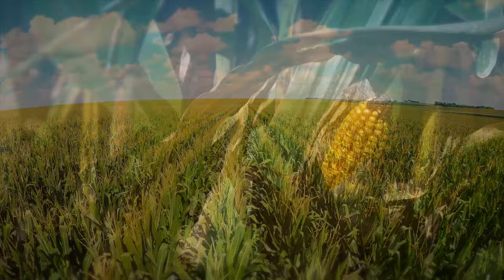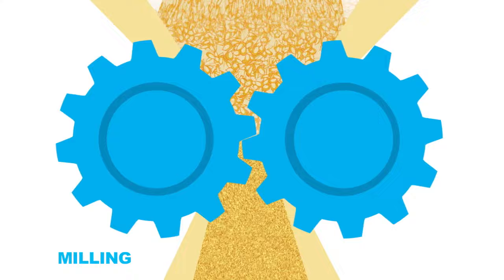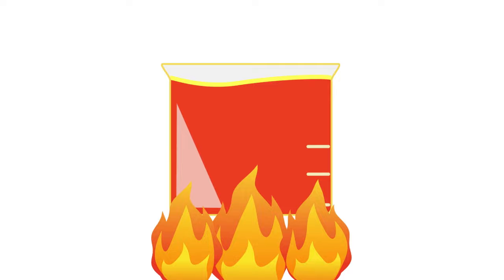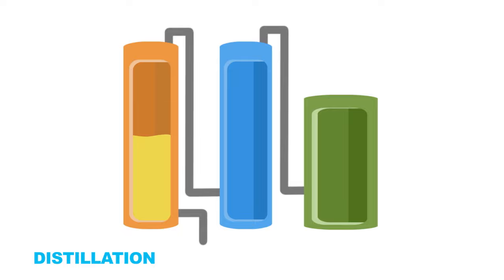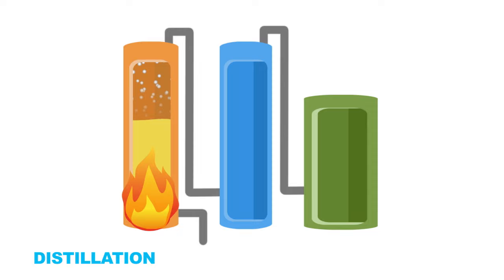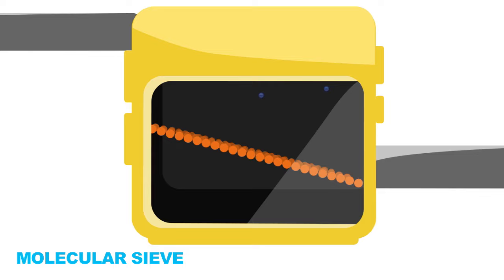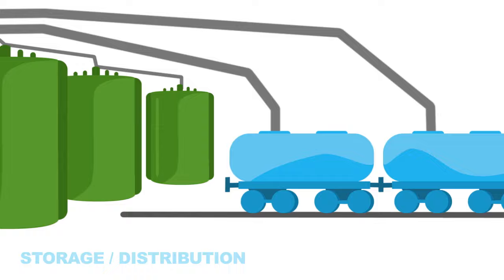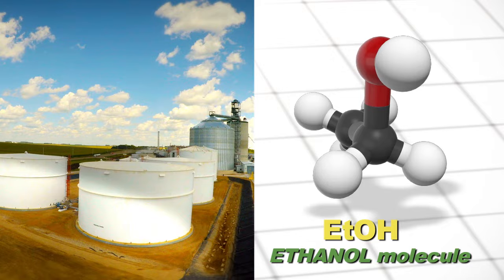How Ethanol is Produced